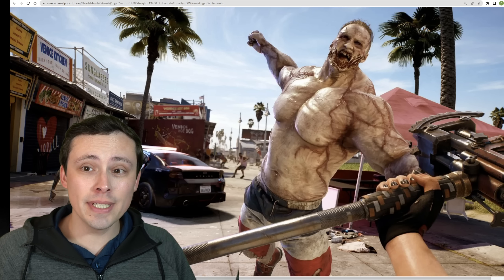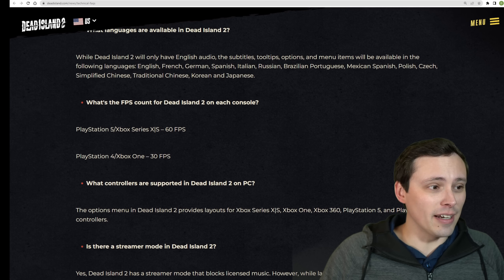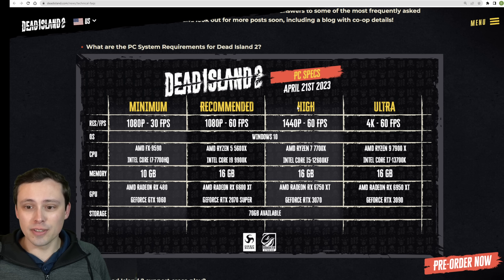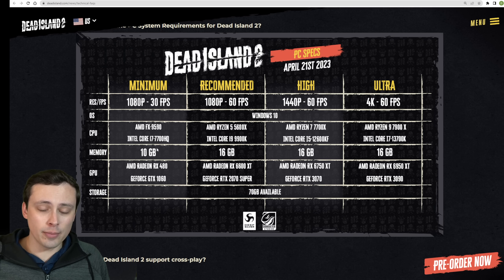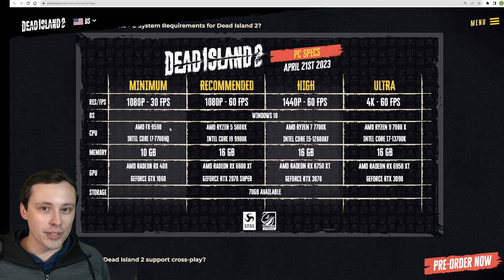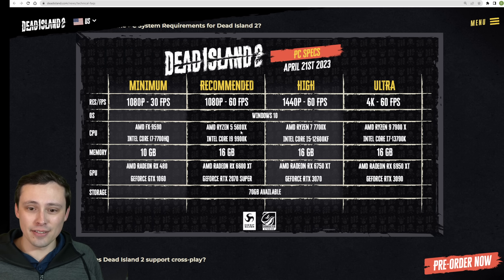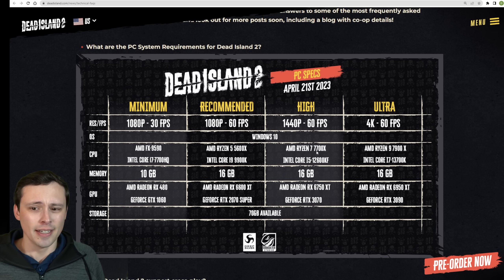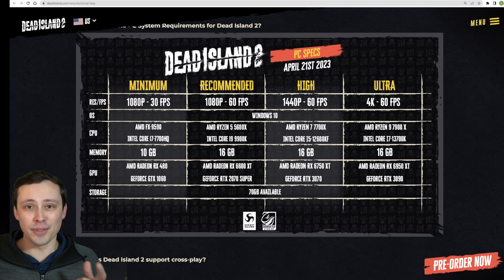Dead Island 2 PC System Requirements Analysis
Dead Island 2 PC Benchmarks will have to wait until the game launches on April 21st, but for now we have a detailed (but not perfect) system requirements chart from the developer. Is your PC ready for Dead Island 2? Will it have DLSS or FSR2? What game engine does it use? Let's find out?